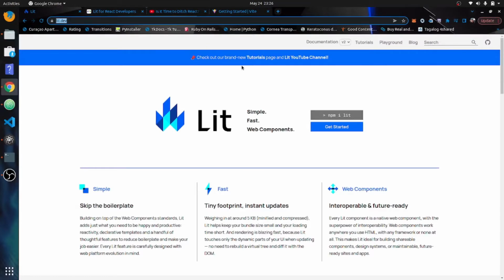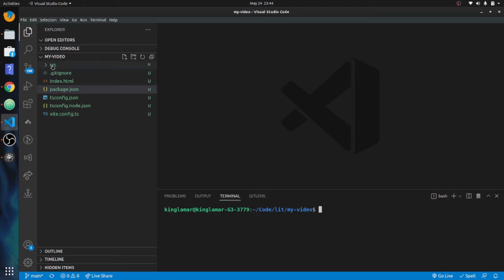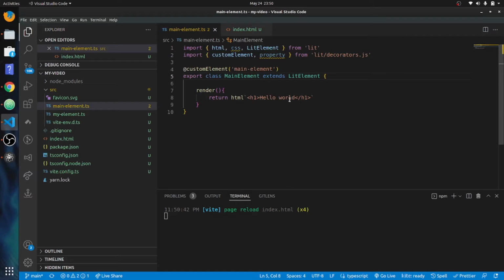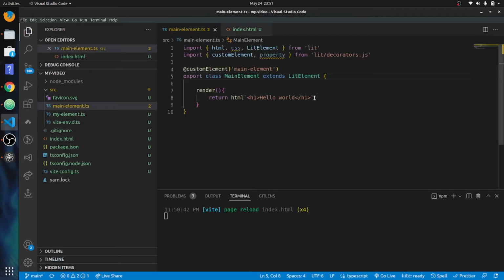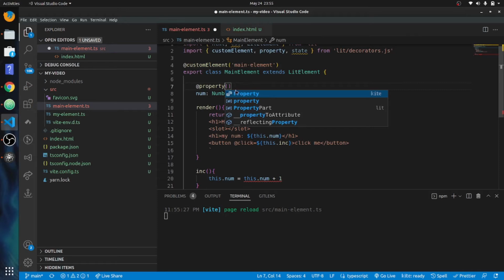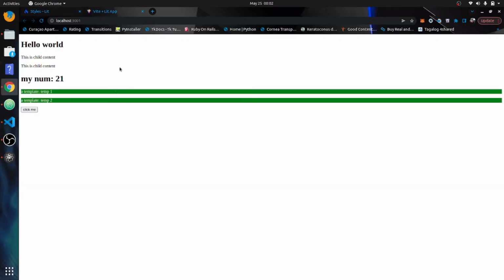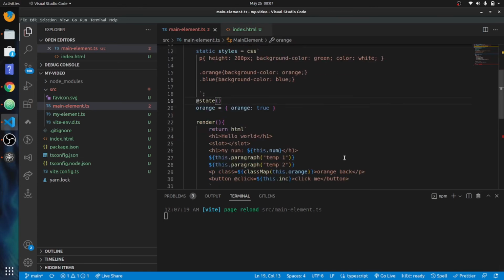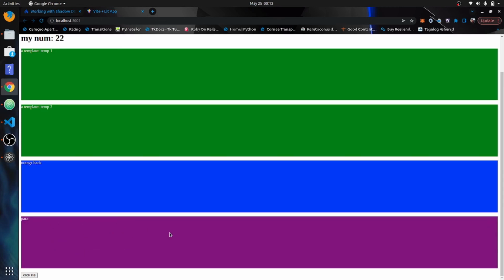Will Lit kill react (tutorial)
Lit documentation

  00:00 why lit may be the reactjs killer
  02:05 setting up project with vite
  05:12 starting lit dev environment
  05:55 creating main component
  10:03 render child elements with lit
  12:30 properties
  13:30 button events
  19:35 attributes on lit components
  21:10 creating functional elements
  22:50 adding css to lit component
  25:28 how to manipulate css with javascript in lit component
  31:00 dom manipulation with lit components